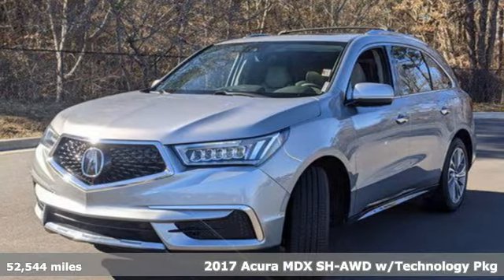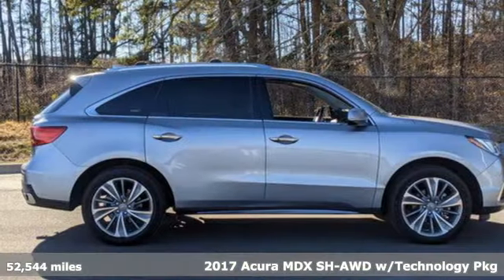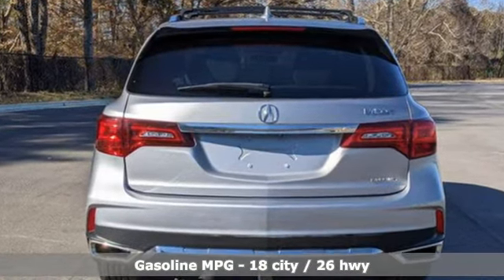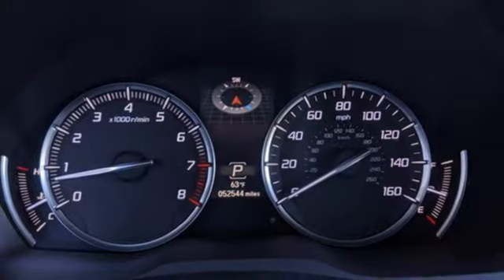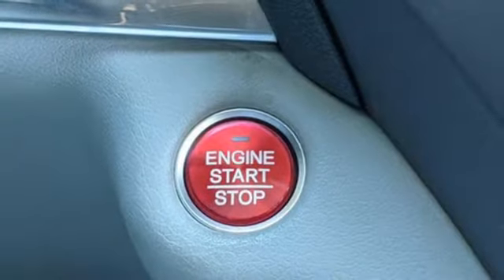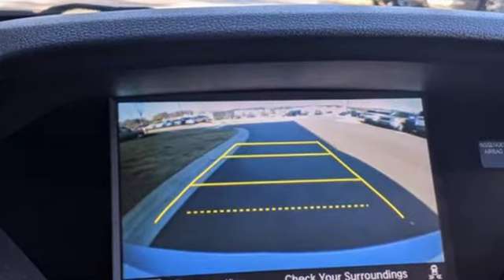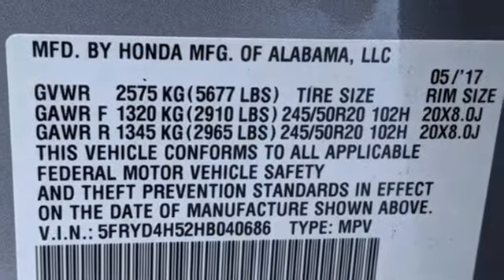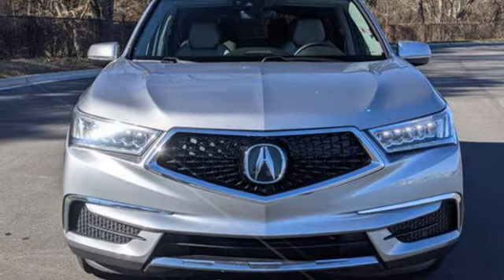2017 Acura Mdx Raleigh, NC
Year: 2017
Make: Acura
Model: Mdx
Trim: w/Technology Pkg
Engine: 3.5 L
Transmission: Automatic
Color: Lunar Silver Metallic
Interior: Gray
Mileage: 52544
Stock #: NP39180
VIN: 5FRYD4H52HB040686
Clean CARFAX. Lunar Silver Metallic 2017 Acura MDX 3.5L SH-AWD w/Technology Package AWD 9-Speed Automatic 3.5L V6 SOHC i-VTEC 24V Graystone w/Leather-Trimmed Interior.Welcome to the Land Rover Raleigh about us page. Here, you can learn a little about our dealership and what we can do for you. We are a family-owned business, and though our state-of-the-art dealership may be brand new, our people are not. Our auto group has years of experience serving North Carolina, and we cant wait to serve you. Recent Arrival! 18/26 City/Highway MPGAwards:* 2017 IIHS Top Safety Pick+ * 2017 KBB.com 5-Year Cost to Own AwardsKelley Blue Book Brand Image Awards are based on the Brand Watch(tm) study from Kelley Blue Book Market Intelligence. Award calculated among non-luxury shoppers. Kelley Blue Book is a registered trademark of Kelley Blue Book Co., Inc.*Insurance Institute for Highway Safety.Call today to schedule your test drive!Reviews:* Generous array of features and active driver aids for the money; optional SH-AWD system enhances handling and all-season surefootedness; smooth and confident acceleration from the V6 engine; quiet, comfortable and spacious cabin Source: Edmunds

Address:
4001 Capital Hills Drive